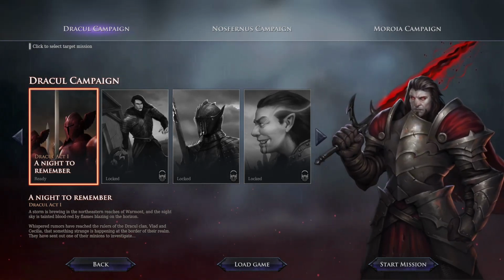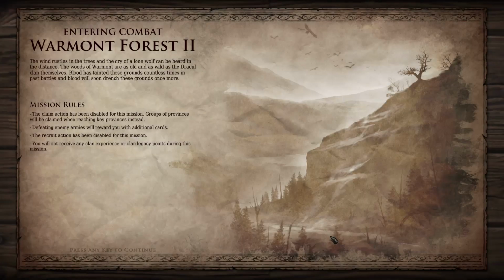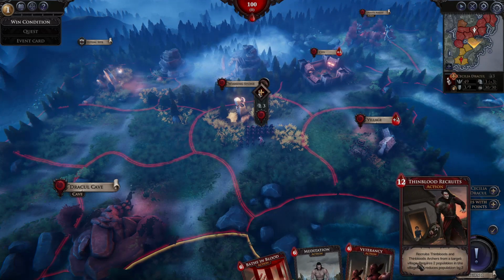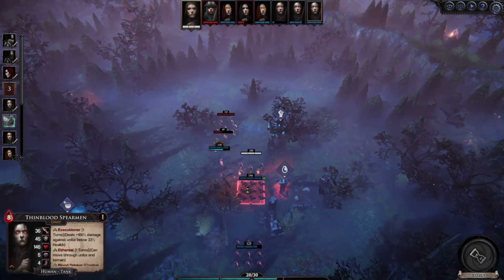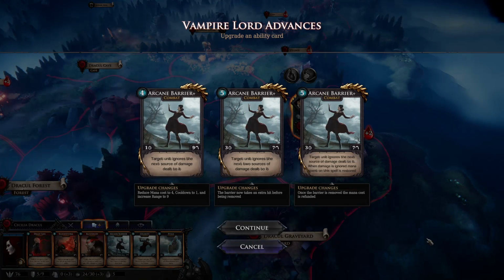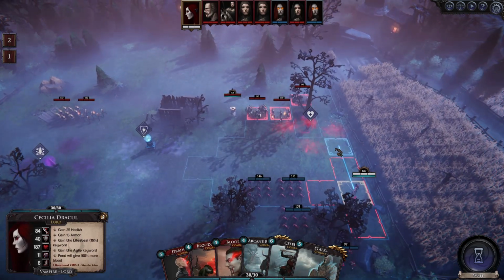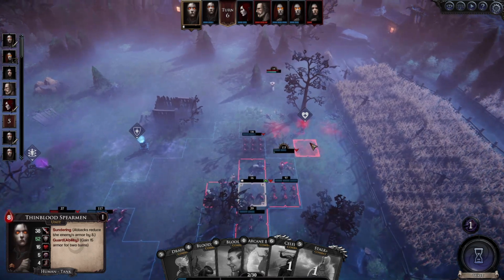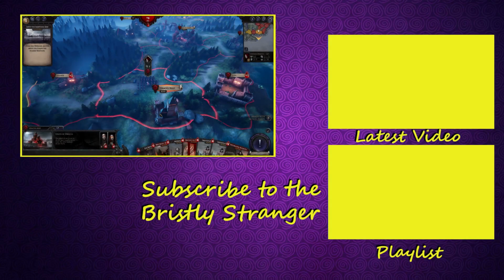Them Pesky Humans are Making Trouble Again! : Immortal Realms: Vampire Wars - beta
More turn based combat, but this time on a much grander scale. In the opening chapter, we take control of Cecilla, a one human, turned by her beloved Vlad.
We are tasked with crushing the human uprising. It's the start of the game so should be easy enough :)

For as long as historians can remember, the ancient Dracul bloodline has ruled over the mysterious lands of Warmont – Realm of the Bloodthrone. Inside the secluded borders of this land, an unholy court of vampires feast on the blood of their human subjects. And, as long as they give it willingly, a vicious peace between mortal and immortal is kept alive under the watchful eye of the vampiric rulers - Vlad and Cecilia Dracul, forever bound by eternal love.

To the east, a cold wind blows over the desolate planes of Mourterra – The Land of the Dead. No humans live on this barren and cursed soil, and yet the land is far from deserted. Horrifying remnants of the ancient and corrupt Nosfernus bloodline stalk here in silence, patiently waiting for their chance to once again plague the lands of the living.

Meanwhile, in Esain - The Frozen North, another bloodline of vampires resides in solitude and isolation from the world. For the mystical clan of the Moroia, magic is blood, and blood is magic... and it runs thick in their cold, blue veins. No being – living or dead – dares interrupt their dark rituals and bloody soirées.

Tonight, the smell of blood is strong on the wind, and a red moon lights up the dark sky. A new vampire war is imminent, and none will be spared from the coming horrors.

Immortal Realms: Vampire Wars is an engaging strategy game set in a dark vampire world in turmoil, that combines empire management and turn-based combat with unique card-game elements. Descend into a mythical world filled with horrors and legends – and hurl yourself into a compelling gothic epos paired with a challenging game experience.

Total War meets turn-based meets Vampires!